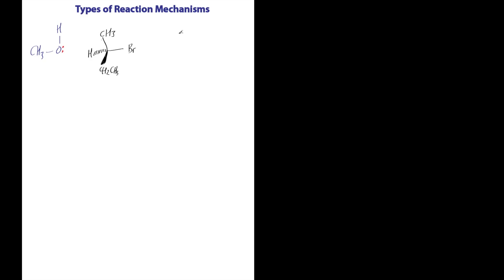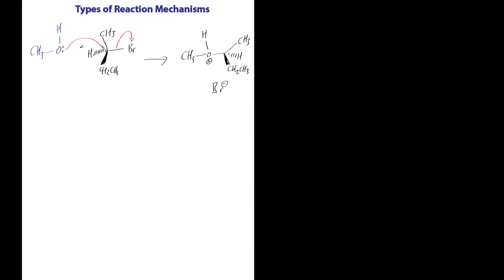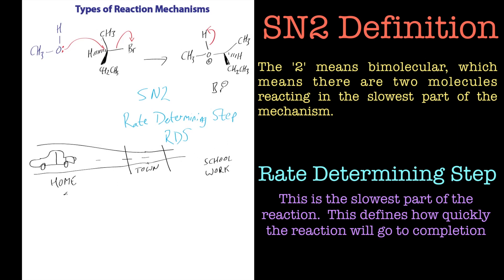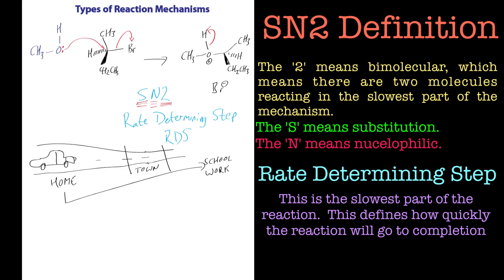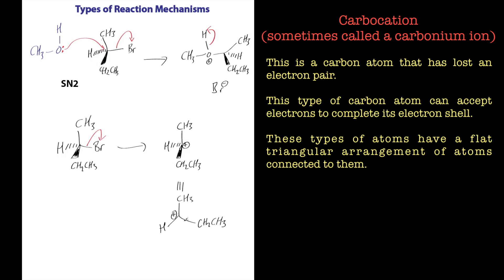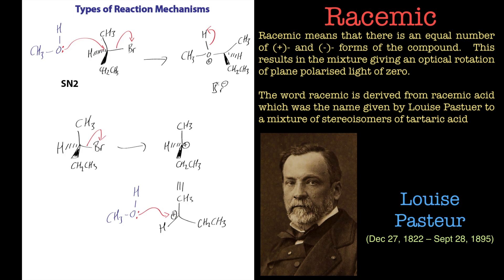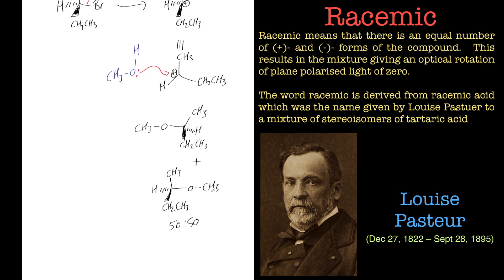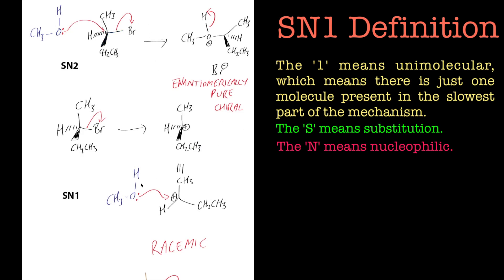An Introduction to SN1 and SN2 reaction mechanisms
In this tutorial we go over the naming system for substitution reaction in organic synthesis.  This tutorial mainly focusses on SN1 and SN2 reactions, showing how measuring the optical rotation of plane polarised light can be a good indicator of